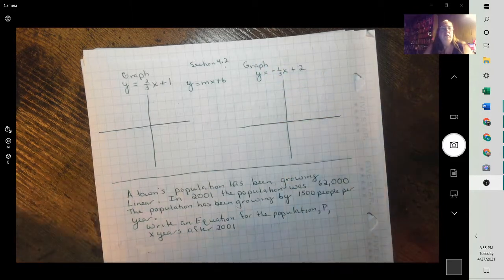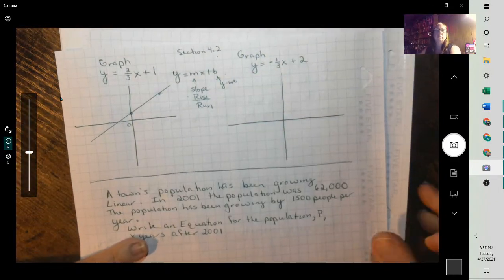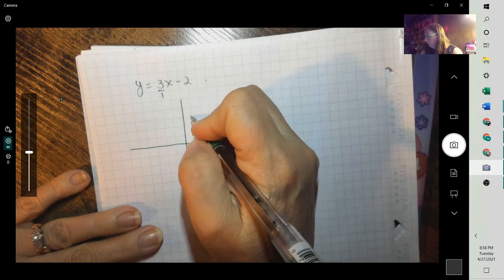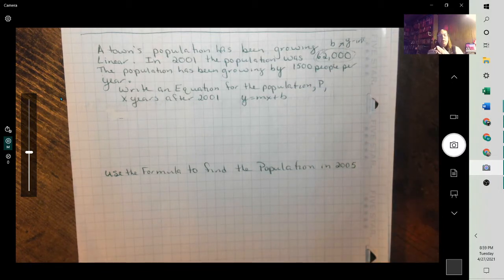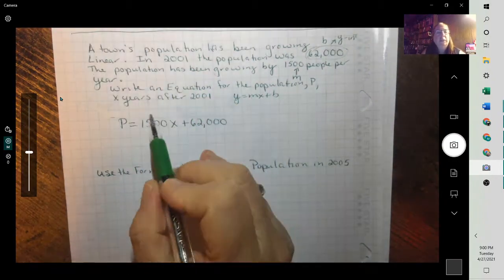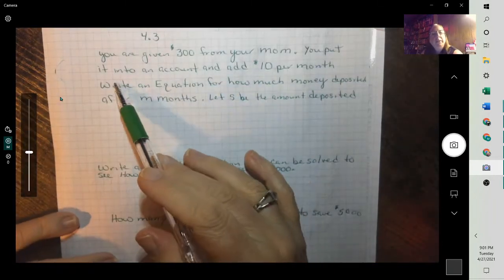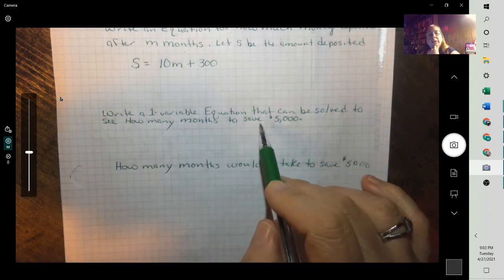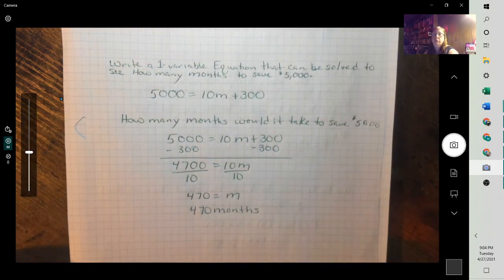MTH105 Chapter 4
Given story problem find linear equation